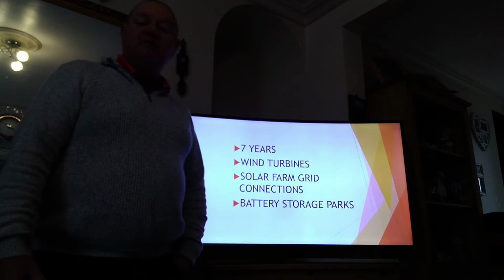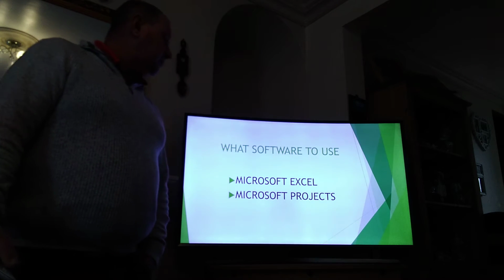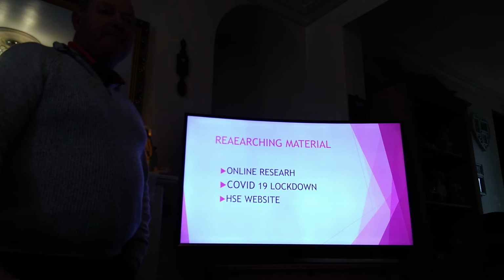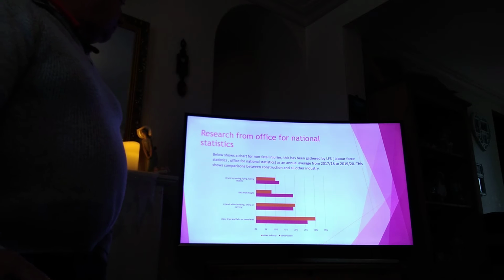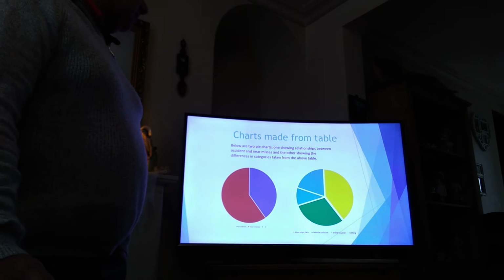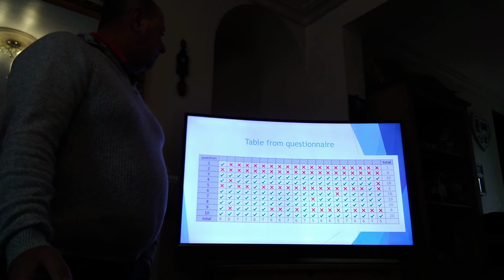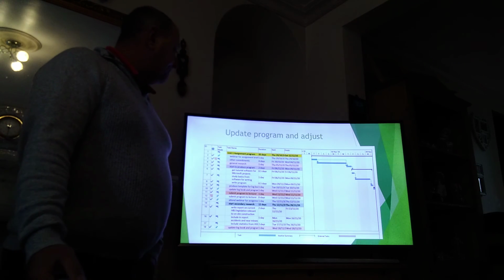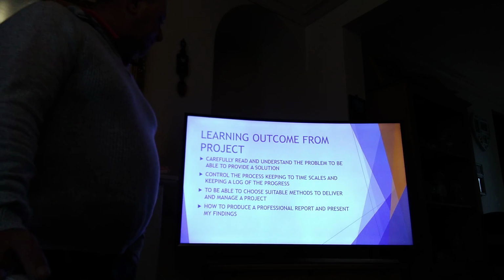nigel higgon unit one presentation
hnc presentation